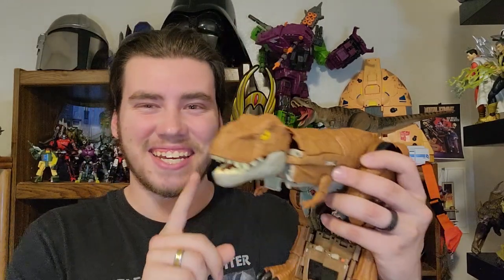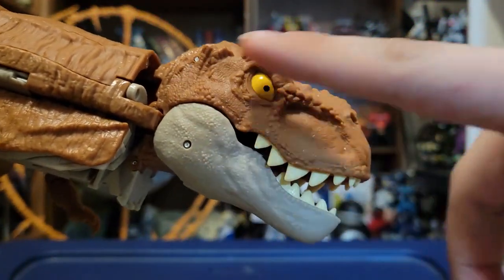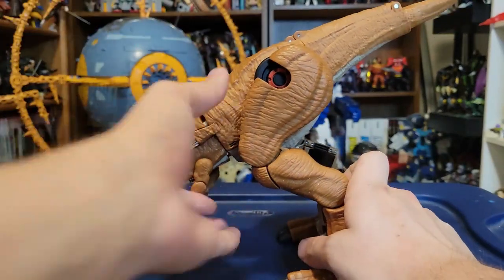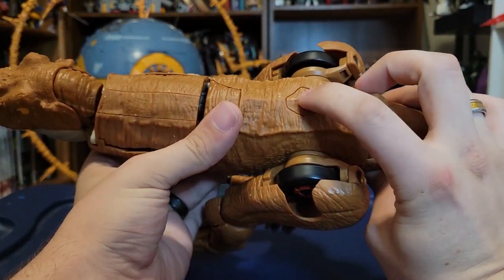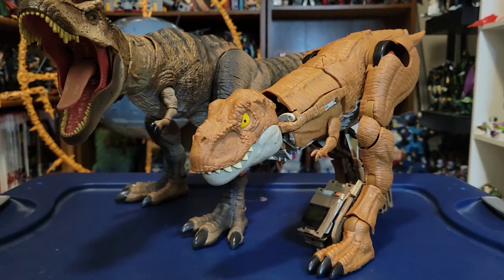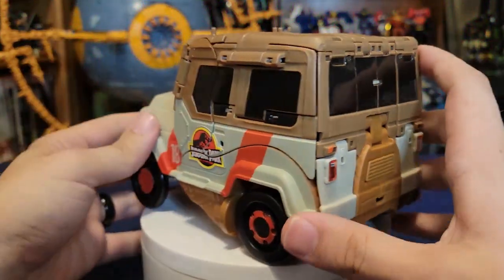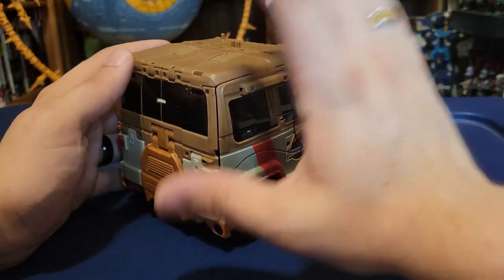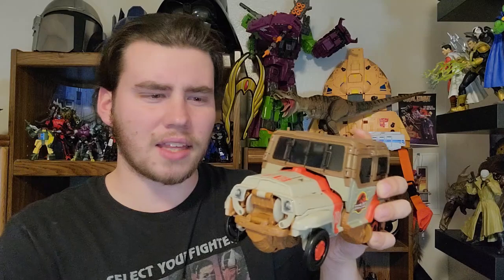Mattel Tries Transformers! Jurassic World Fierce Changers T-Rex Review! | deceptibot9reviews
Did you know Mattel is trying their hand at making transforming figures? This thing is absolutely ridiculous but I needed to have it!